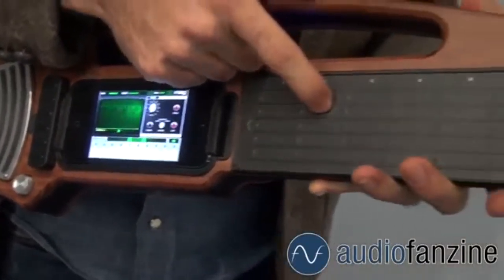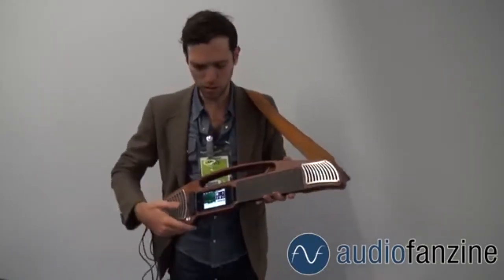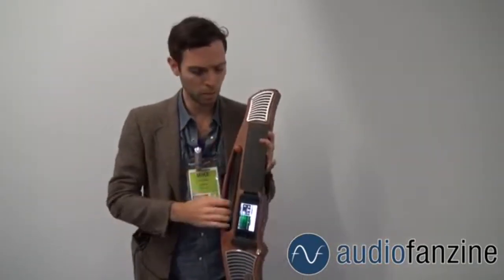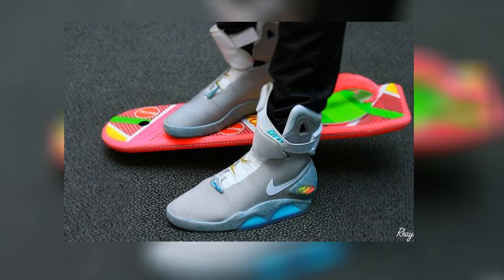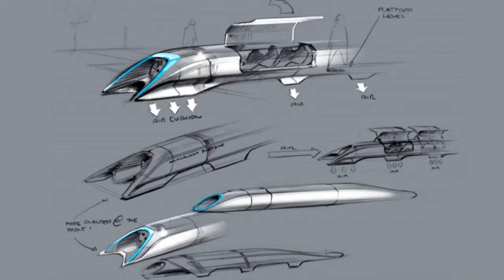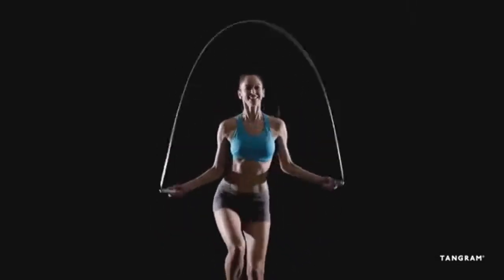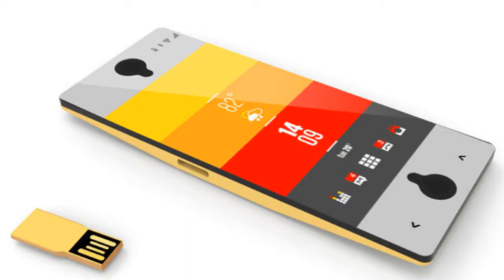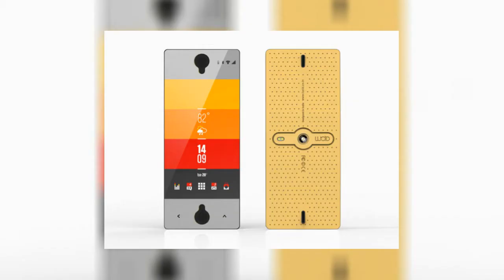Future Gadgets: Coolest Concept Tech Of 2015-2016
LIKE&FAV&SUB
Future Gadgets: Coolest Concept Tech Of 2015